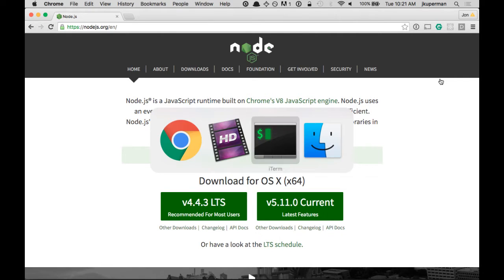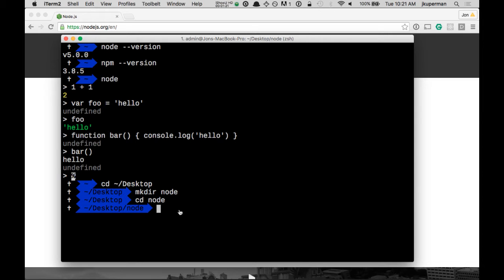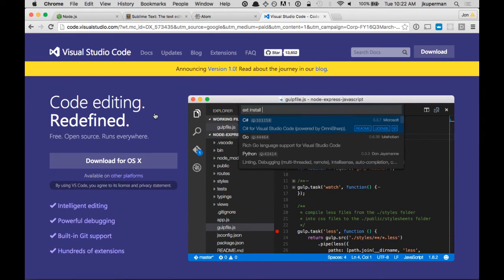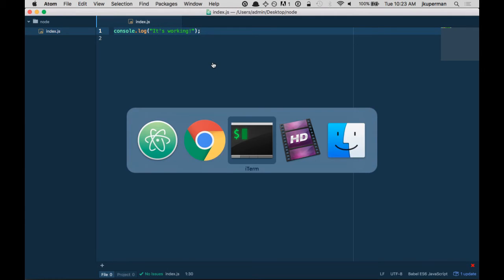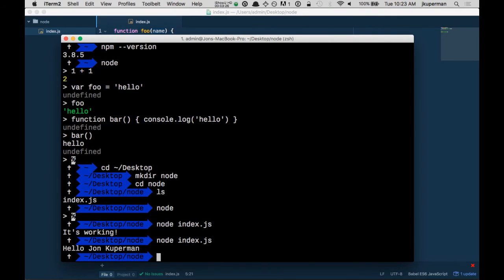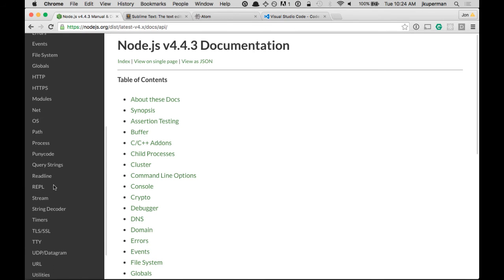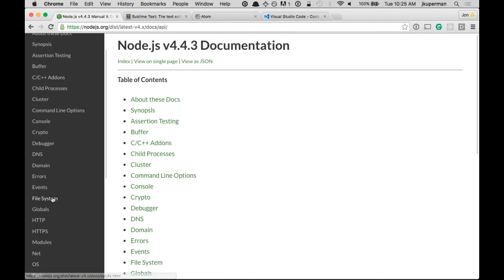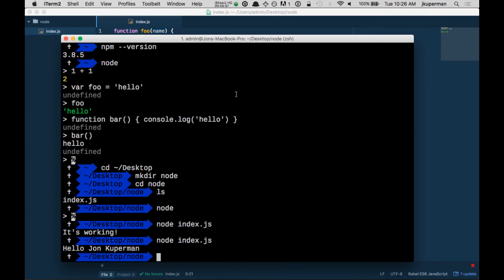Your first Node.js app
Now that we've learned how to use the REPL. Let's make our very first Node.js application!